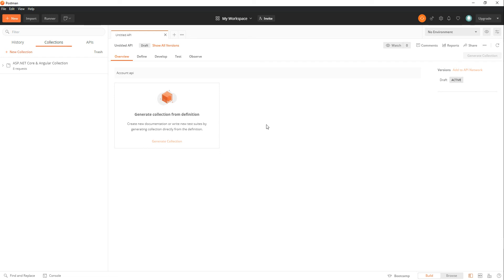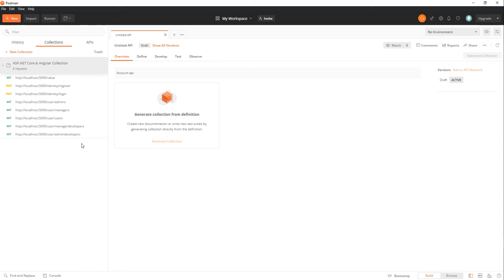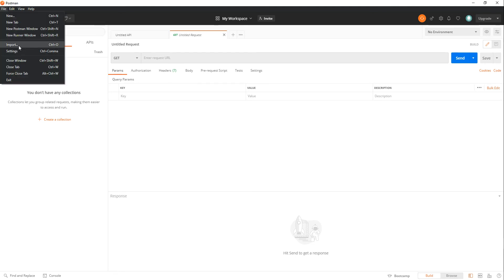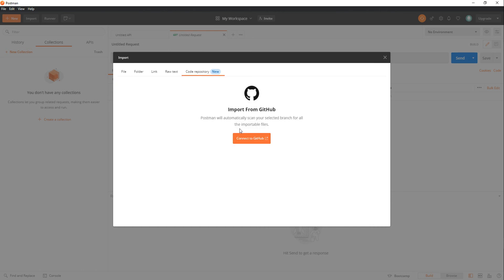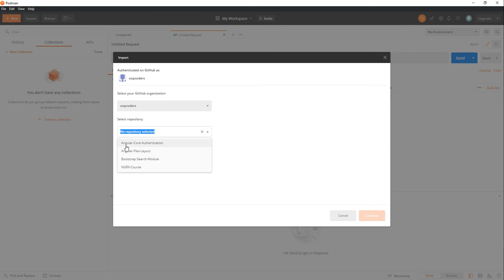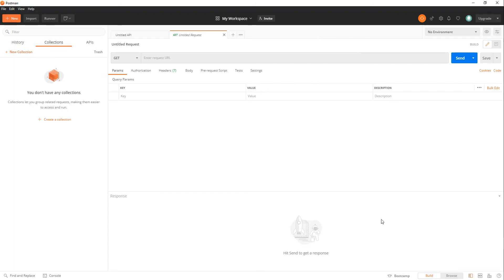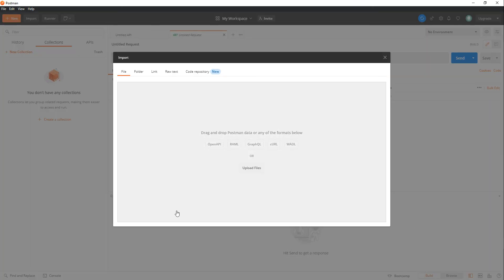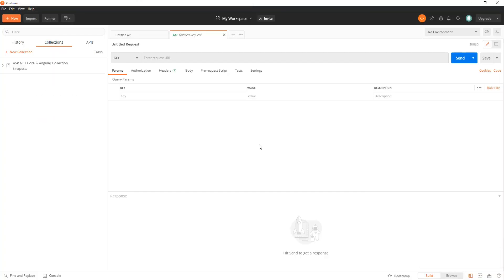Import Collection File from Github and Local Files for Postman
In this video, We import a collection file from a Github repository and from the local file directory for Postman.